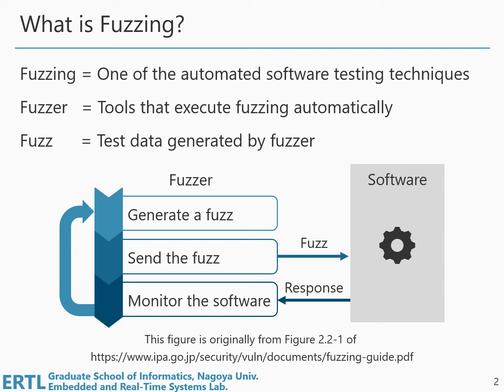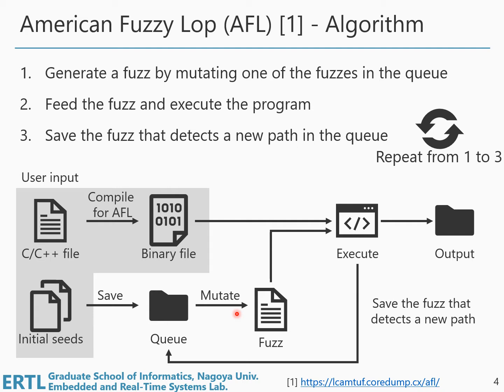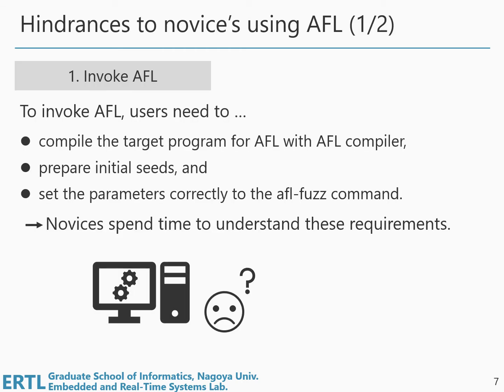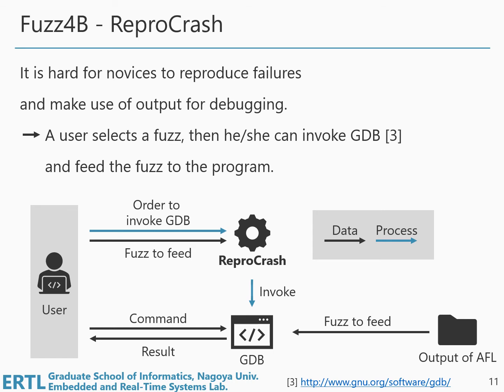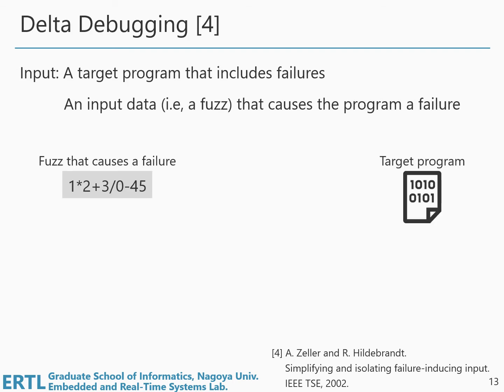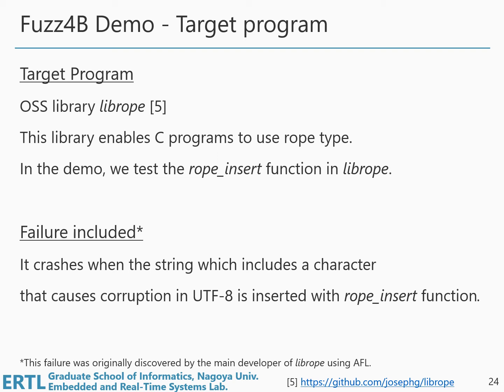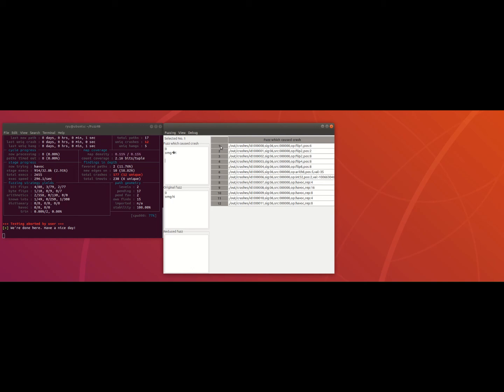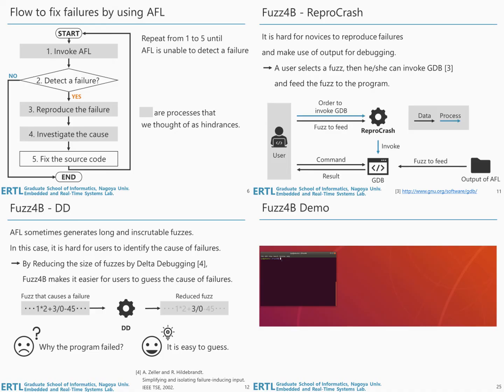Fuzz4B: A Front-End to AFL Not Only for Fuzzing Experts (A-Test 2020)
Presentation video for the 11th ACM SIGSOFT International Workshop on Automating TEST Case Design, Selection and Evaluation (A-Test 2020)